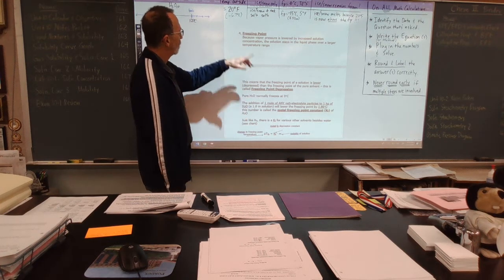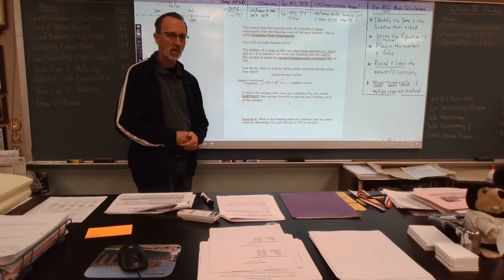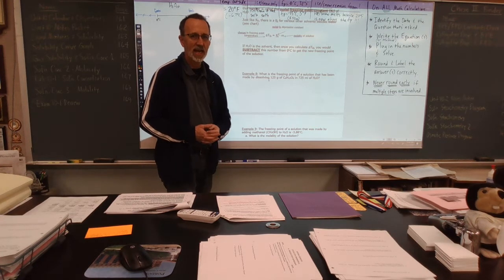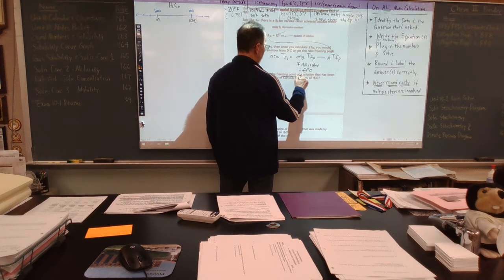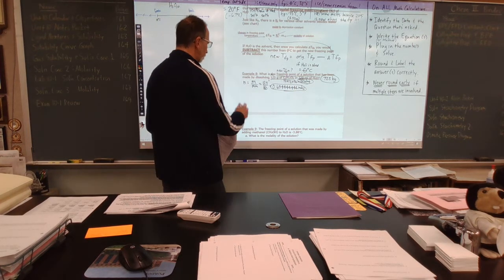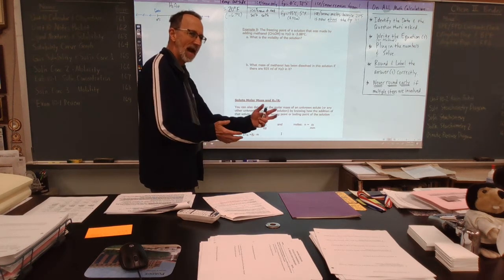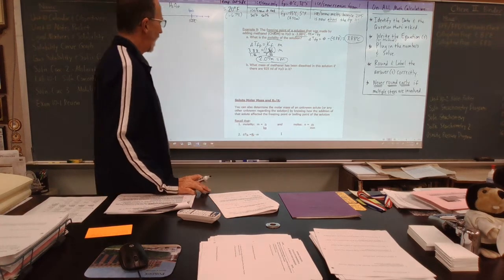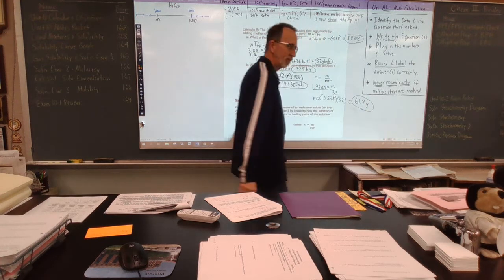Fourth Lesson in Unit 10 2 Colligative Properties & Freezing Point Depression